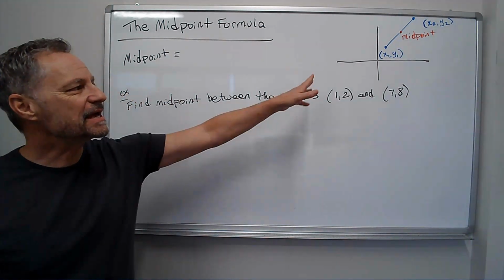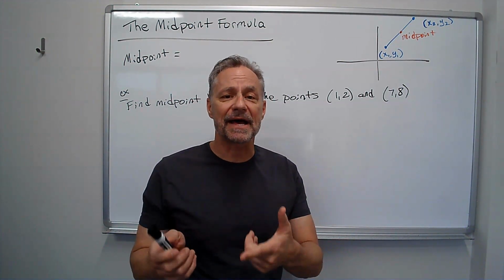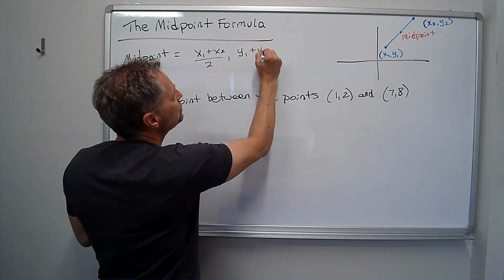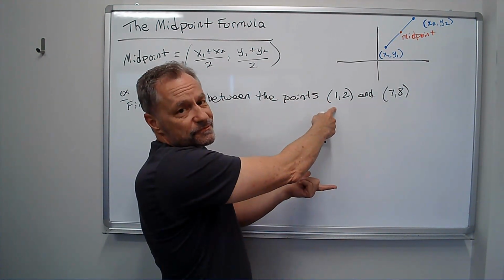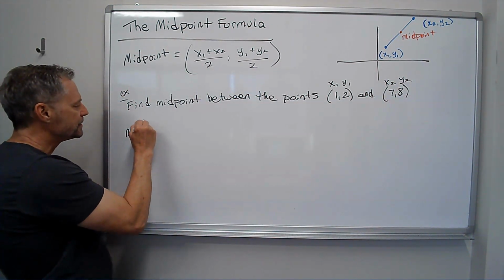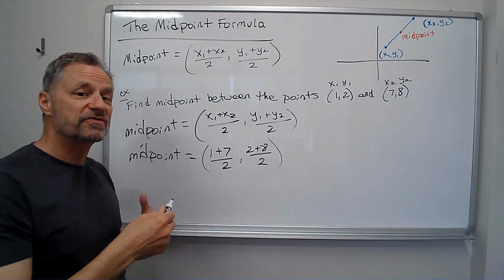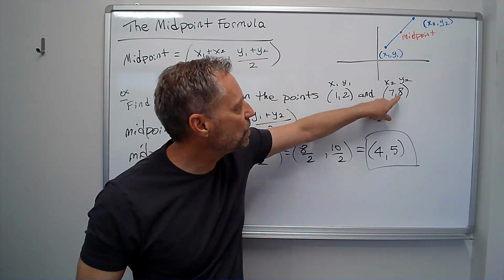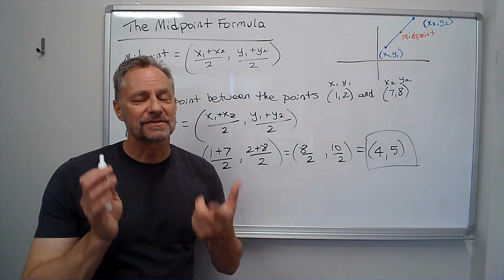The Midpoint Formula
What is the midpoint formula? This short video teaches the midpoint formula. Since the midpoint is the point directly in the middle of two points, you just find the average of the two x-values and the average of the two y-values. It's as easy as that!

In this short video, the formula is given, explained, and an example problem is worked out to make the process as simple and easy as possible.